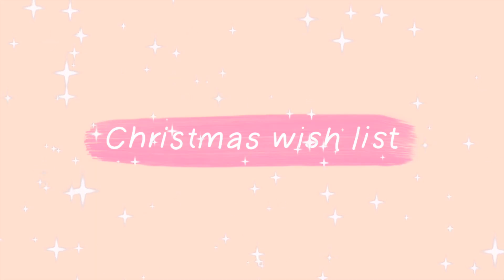CHRISTMAS WISHLIST 2020 | teen gift guide 2020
CHRISTMAS WISHLIST 2020

I know its a bit early but lets not let Christmas 2020 be cancelled hehe, I know I'm excited for Christmas this year!! I really hope you all got some ideas from this video for your own Wishlist and just want to elaborate that I am in no way expecting any of this and I know I am very fortunate xo

depop - @laurxnnicole

FAQ
age: 18 (July 2 2002)

thanks for continually supporting me! and watching all my videos, it never goes unnoticed ( also if you read this far, that's dedication brooo )

sub count: 1821 (tysmmmm ilyyyy)

- LAUREN